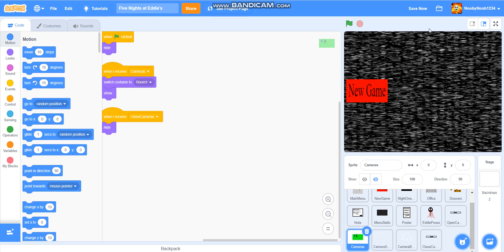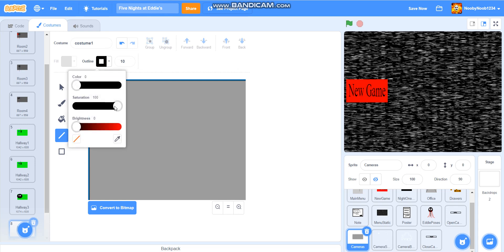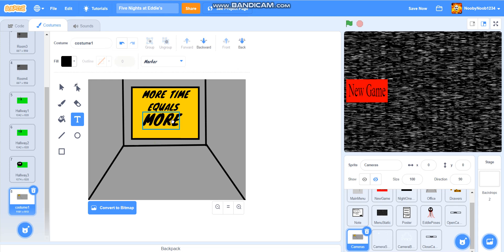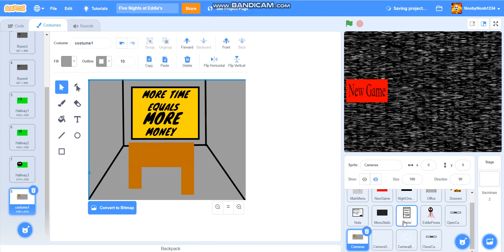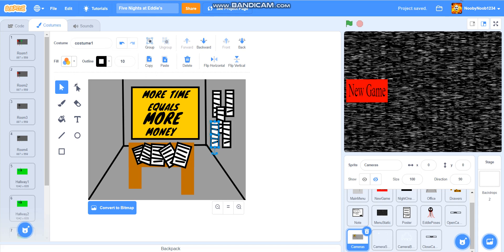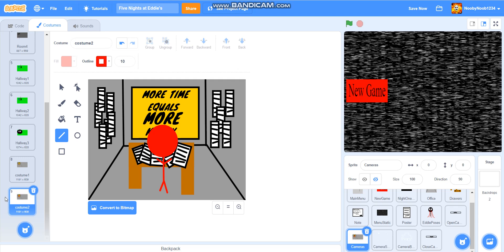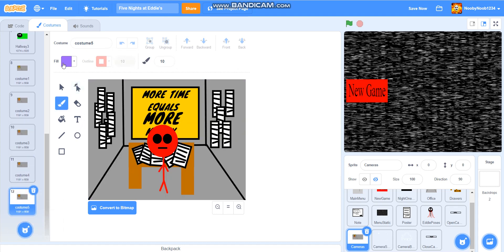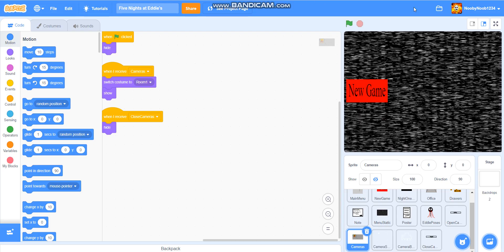How to Make a FNAF Style Game on Scratch #11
The long awaited Part 11 is here! Today we do a new camera room with a different character. Part 12 Coming Soon! (hopefully...)